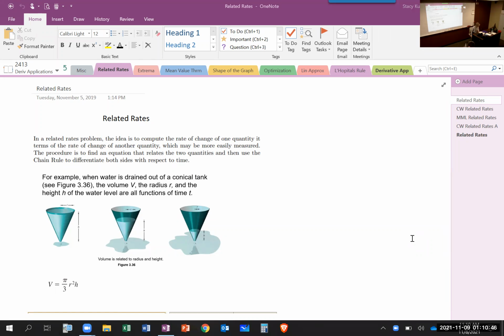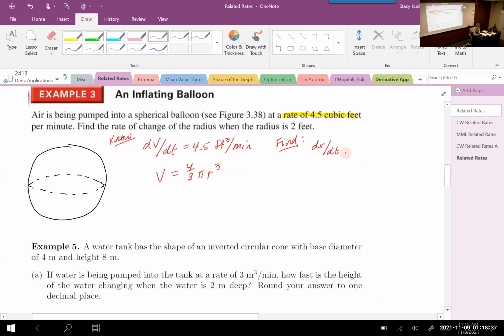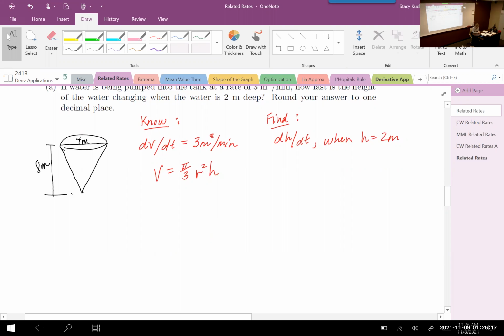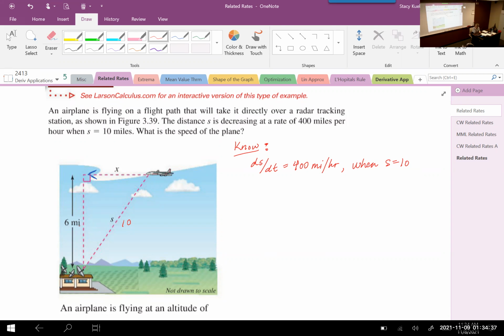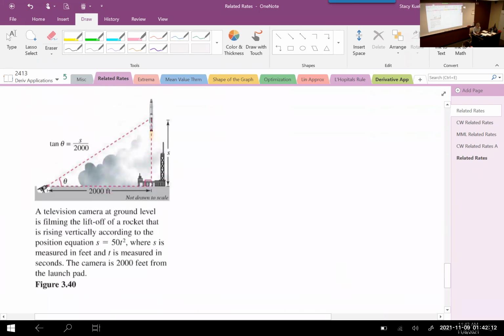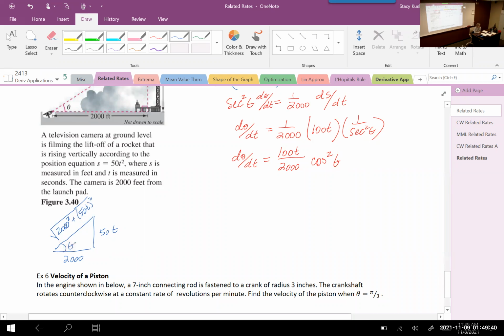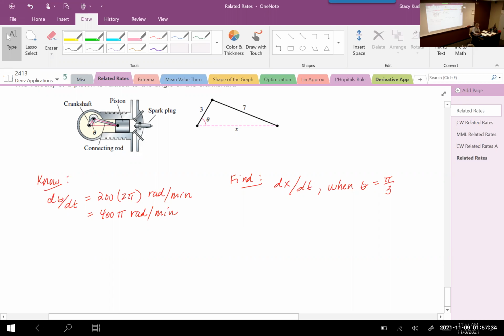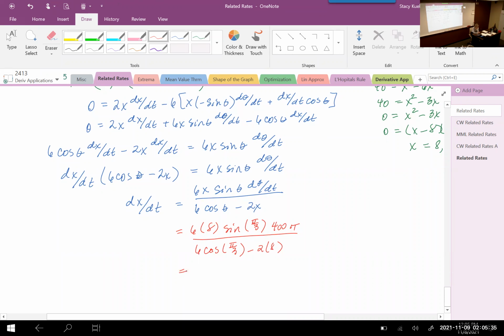Calculus Lecture 11.8.21